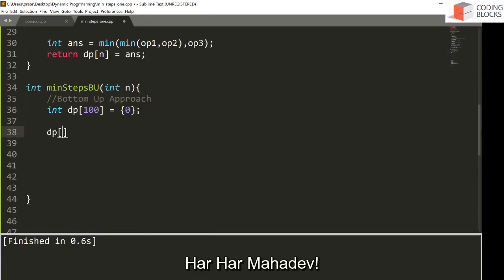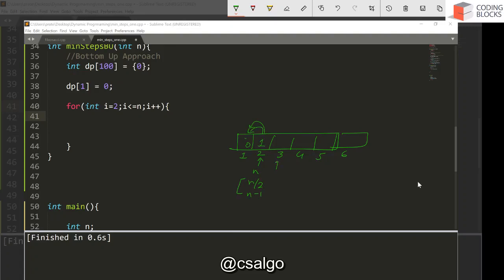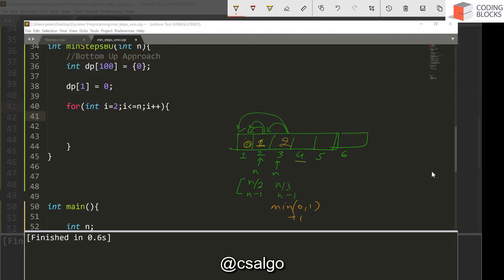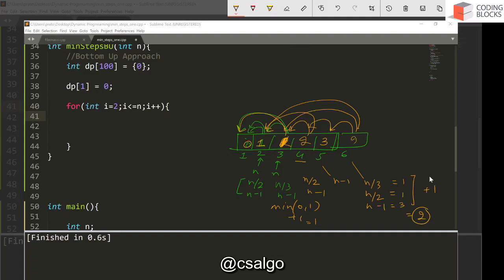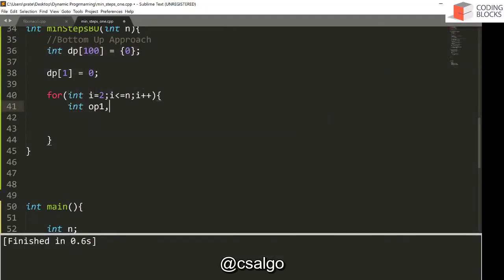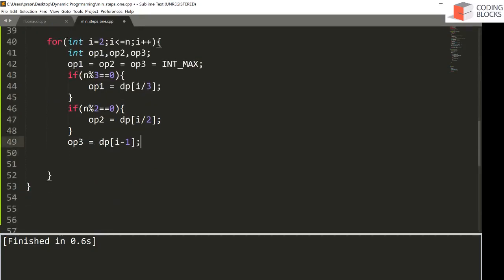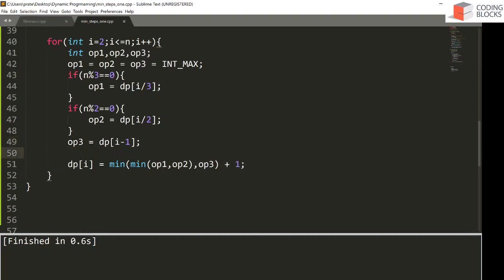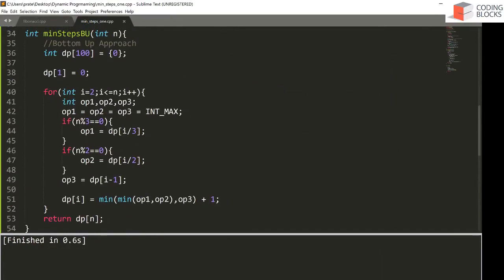Dp minimum steps bottomup code